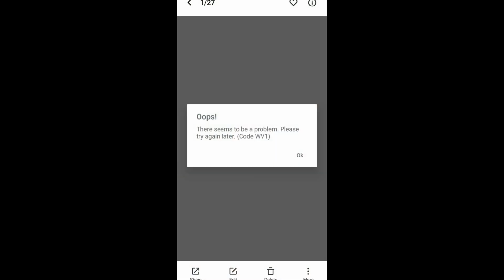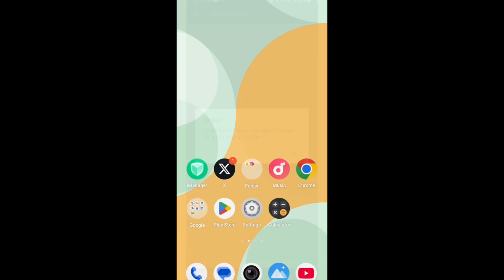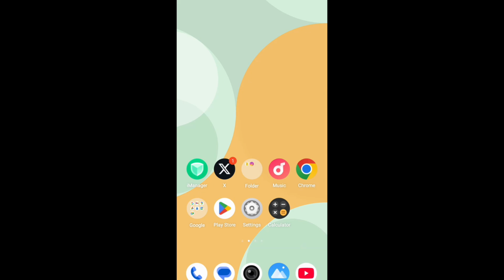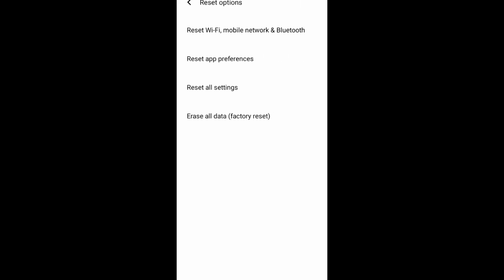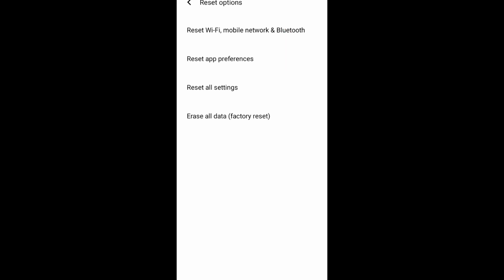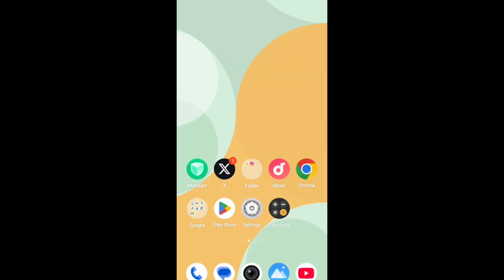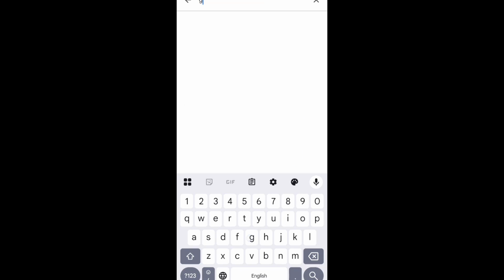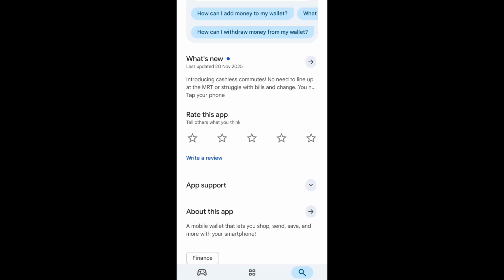There Seems to Be a Problem | How to Fix GCash Error WV1 | gcash app login Not working Android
How to Fix GCash Error WV1 | There Seems to Be a Problem Try Again Later | login Not working